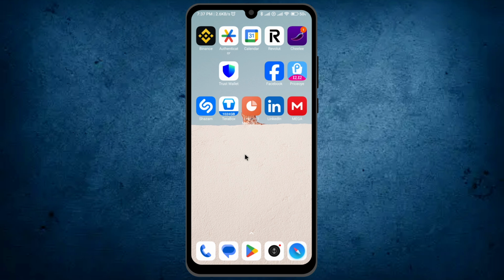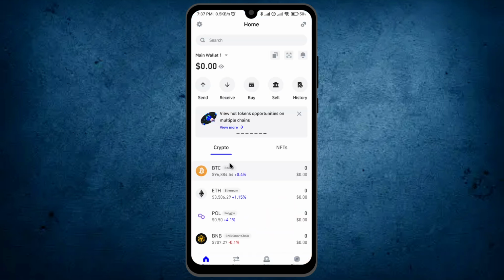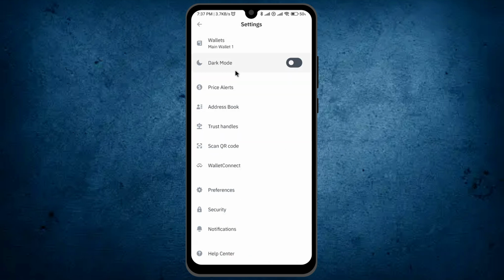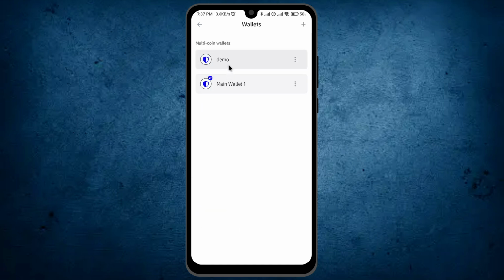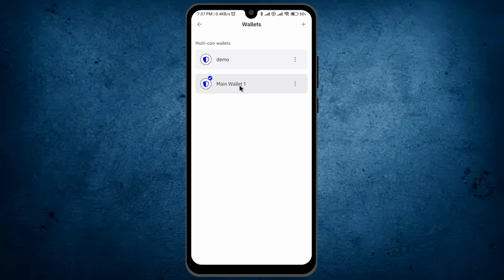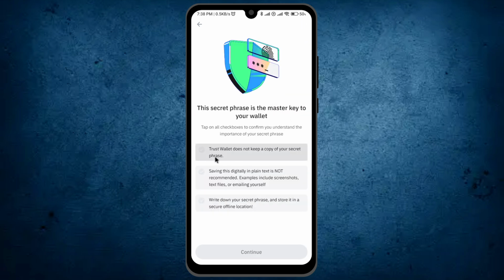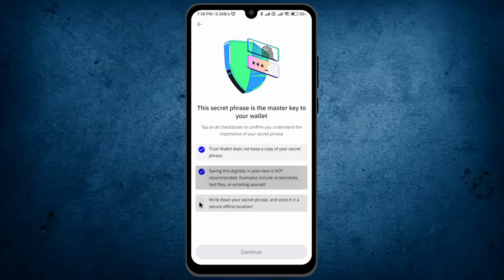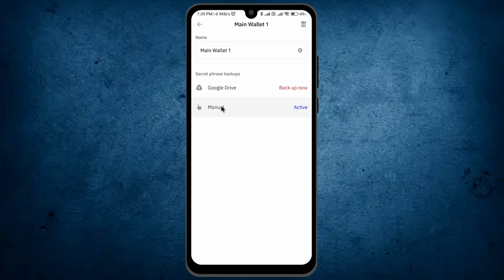How to Add Key Phrase in Trust Wallet (quick & simple)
How to Add Key Phrase in Trust Wallet.
Welcome to this Trust Wallet tutorial. Master the art of securing your crypto by learning to add a key phrase in Trust Wallet. This tutorial is your go-to guide for wallet safety. Key phrases are critical for protecting your assets and ensuring easy access. Watch now to understand how to set up and use them effectively. Enhance your Trust Wallet experience with these tips. Don't wait—secure your wallet today!